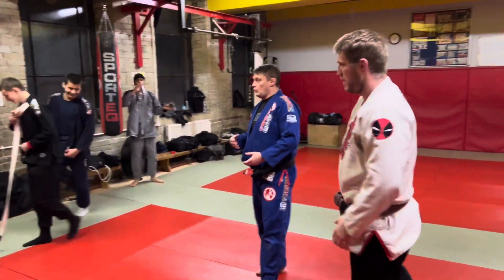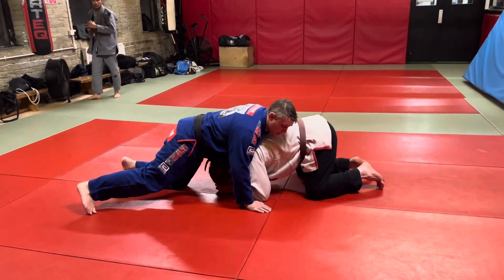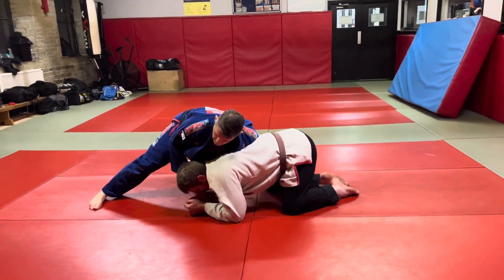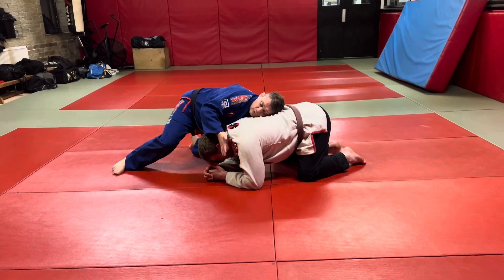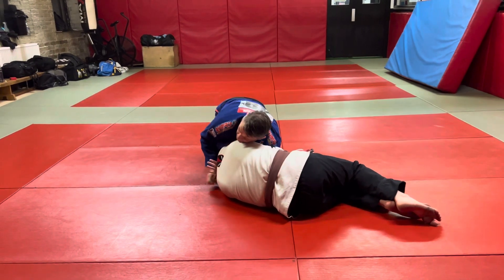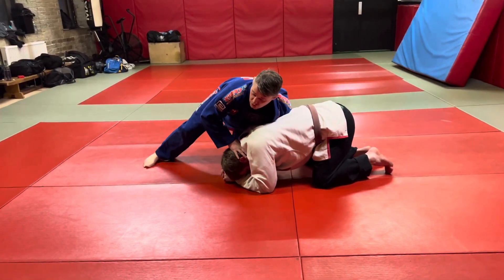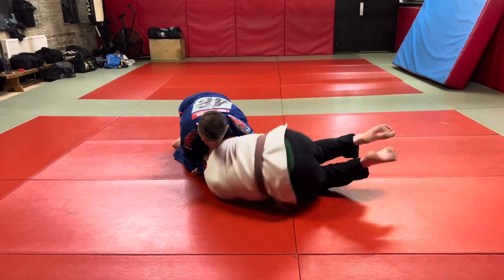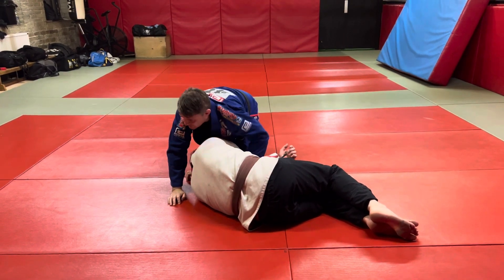BJJ - Sprawl Top - Darc Choke